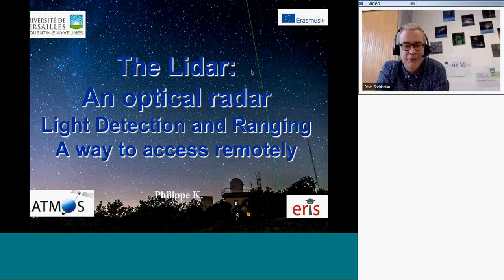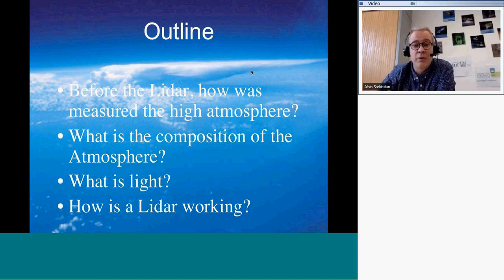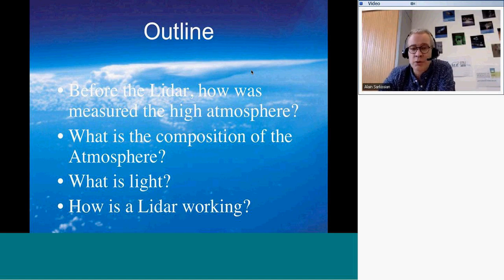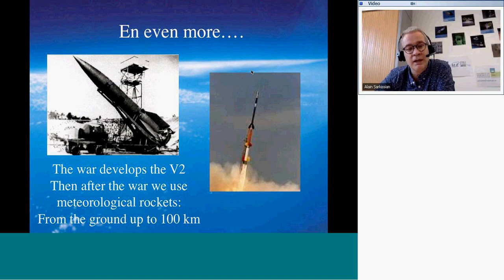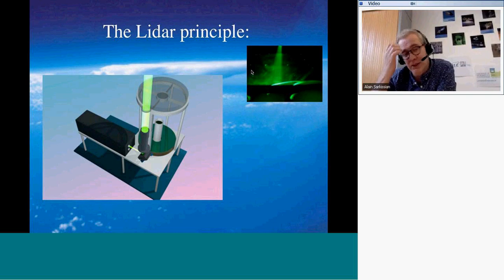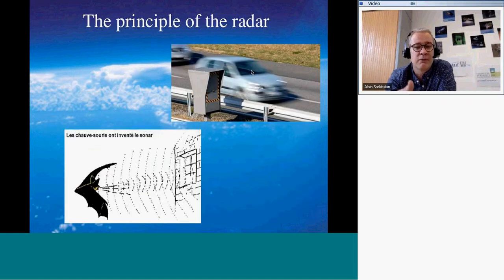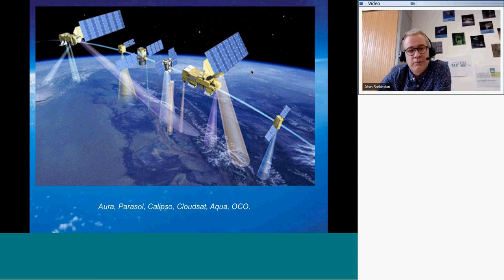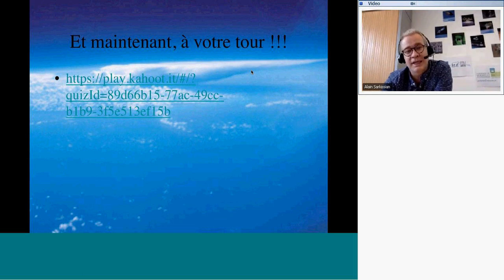2a Lidar movie based on presentation